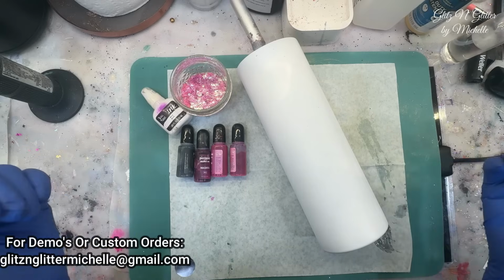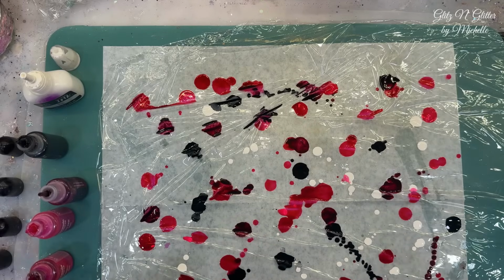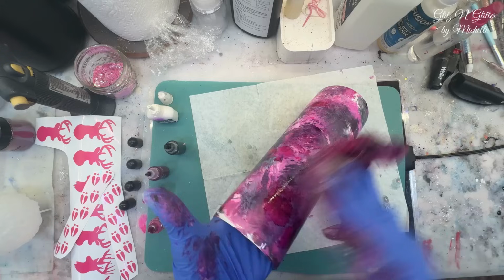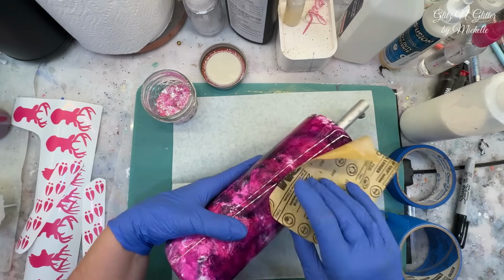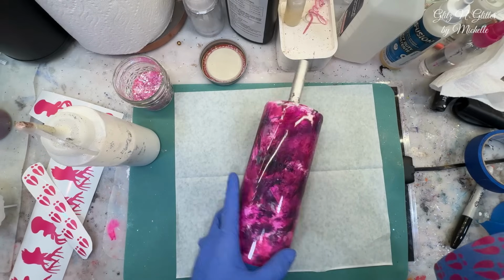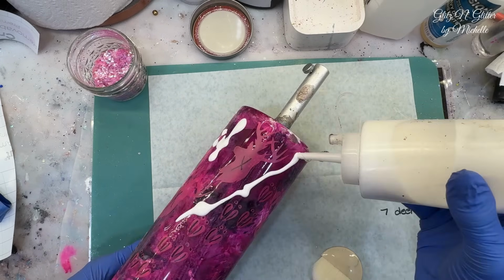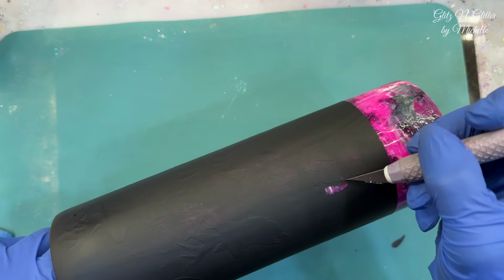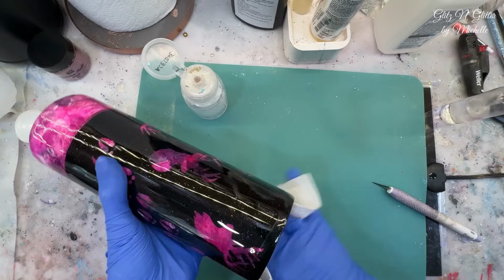#350 Peek A Boo Pink Camo And Deer Tumbler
ITEMS USED TODAY:

20 oz Tumbler
(or)
30 oz Tumbler

Let's Resin Dual Side UV Light

Curing Machine

Resin collector mat

Alcohol Ink

Black Spray Paint

"Rainbow Shimmer" Glitter

Washi Tape Purchased At Hobby Lobby

Spray Sealer

Liquid Urethane Sealer

Let's Resin 450ml Silicone Mixing Cup
Let's Resin 26 Color Ink Set
Let's Resin Tape
Let's Resin Leveling Table
Let's Resin Auto Electric Epoxy Mixer
Let's Resin Chameleon Flakes
Misc. Items